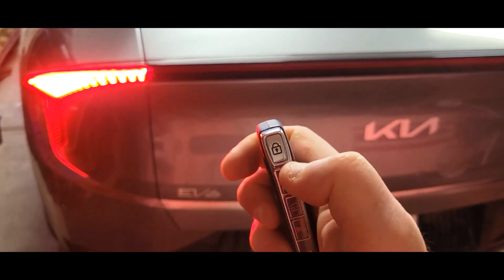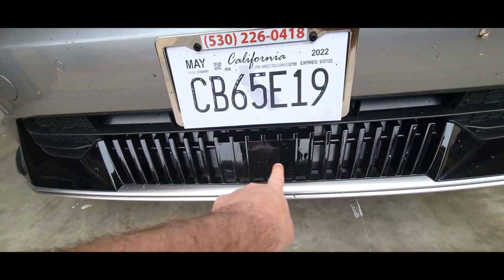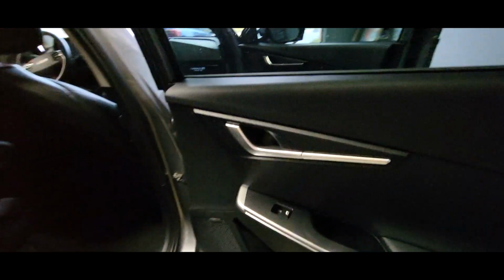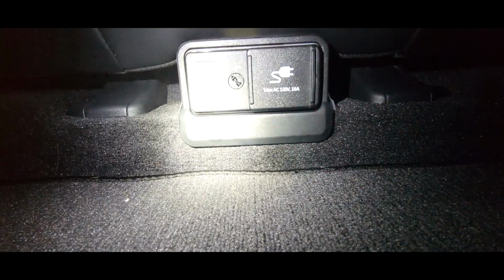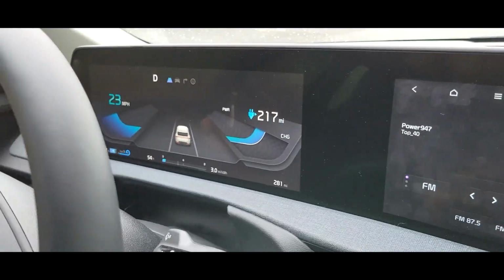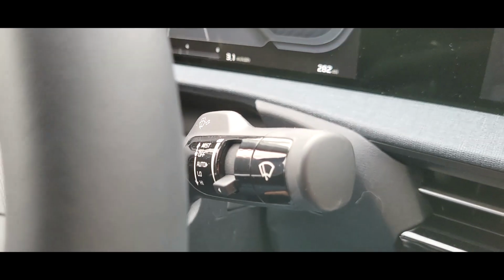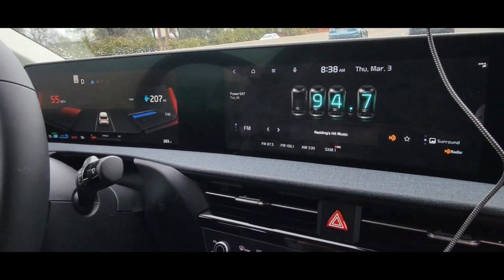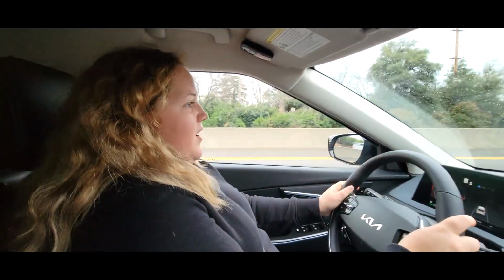Kia EV6 review and....spirited driving :)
Just picked her up last Monday! Fantastic car and not really comparable to Tesla. She is a breed in her own way.